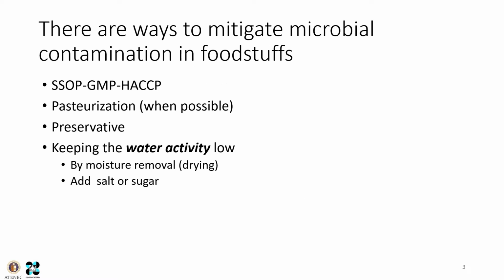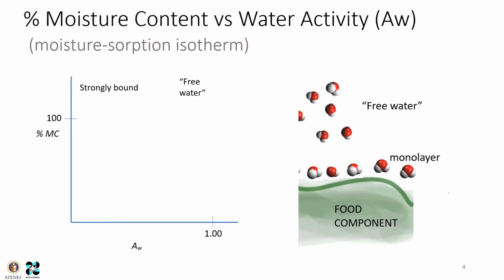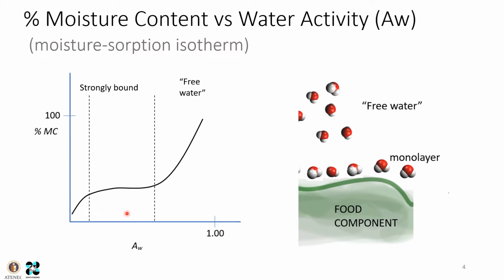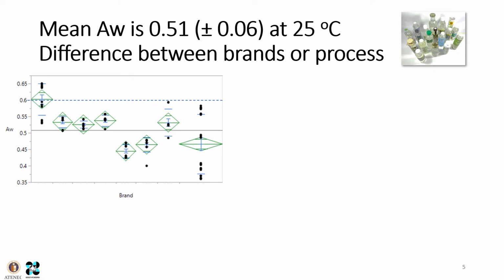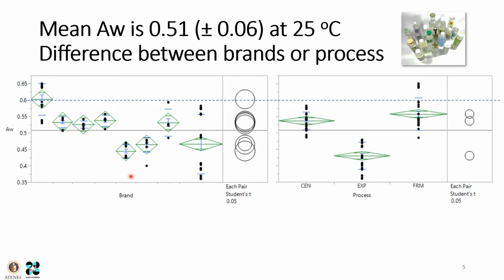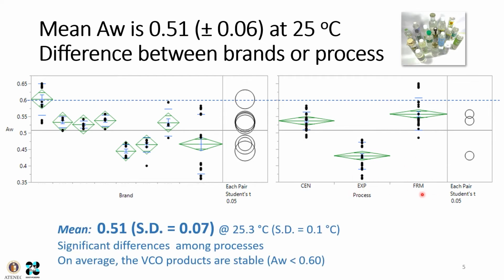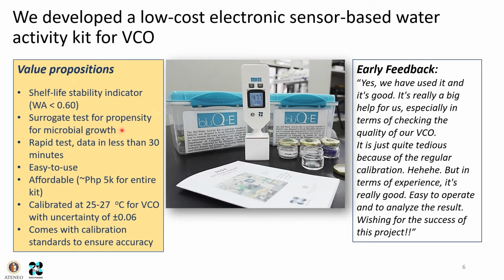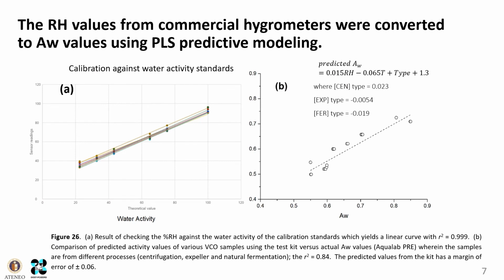VCO Project 5. Water Activity and Percent Moisture: Effect on VCO Stability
This project introduces the concept of water activity (Aw) in the measurement of stability of VCO given that Aw is well understood in food stability studies but little (or none yet) has been reported on the effect of Aw on coconut oil stability, particularly VCO. Aw is correlated with propensity for microbial growth as well as biochemical reactivity—and thus it has been an excellent predictor for food storage stability. 3'4 5lt. is different from % moisture (percent moisture), which is the total water content, whereas water activity is the free or unbound water in oil which becomes solvent that aids in the growth of microorganism or biochemical reactions such as hydrolysis or auto-oxidation. So far, for VCO the maximum limit of 0.1 % moisture in VCO is imposed. During storage the % moisture may remain constant although the Aw could vary with temperature fluctuations upon storage or shipping.

Given the relatively high melting temperature of coconut oil (at around 25°C), it may undergo a freeze-thaw cycle during storage or shipping overseas, in store shelves, or even after opening of the bottle for consumption. Oil is hydrophobic and therefore has very low saturation point for water, and on freezing or cooling, its water activity could increase which may have overall implications in its physical chemical and microbial stability. Therefore, there is need to investigate Aw in VCO fundamentally and correlate % moisture alongside other data to be gathered in this Program (physico-chemical properties, microbial load, and organoleptic properties, as well as HACCP and GMP assessment in the production). Furthermore, there may be variations in the specific quality of VCO from various methods of production (which will be investigated in this Program)—Aw may correlate well with this

Aside from its use as indicator of stability (a critical control point or CCP), an additional advantage of Aw measurement as quality parameter is its ease of measurement and that it can be portable. 2,8It may also correlate well with % moisture and can serve as a rapid, affordable means as indicator for % moisture in compliance with the PNS for VCO.